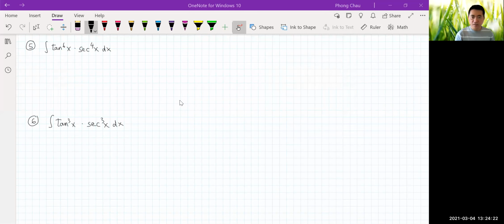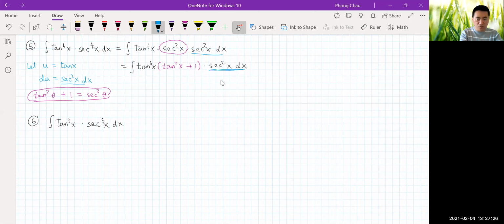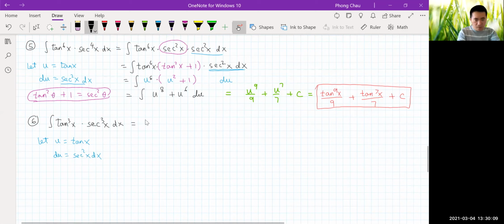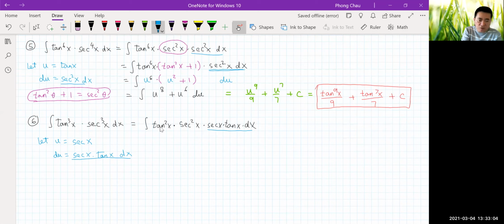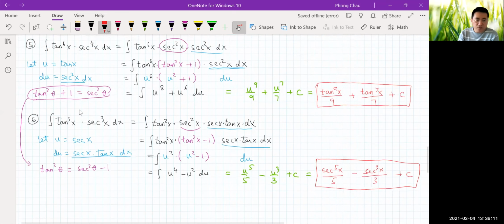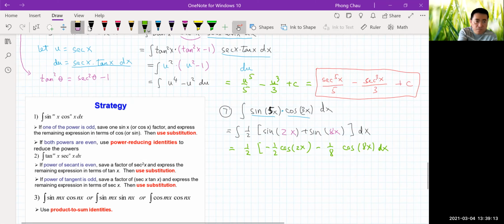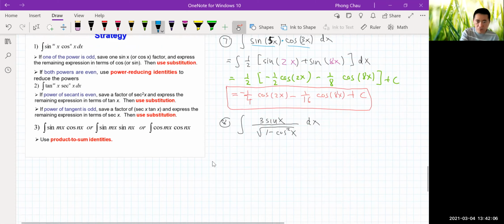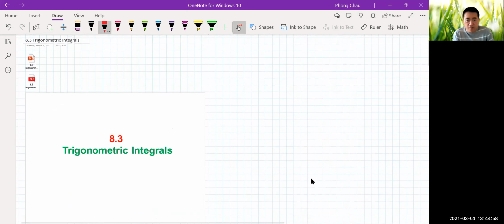8.3 Trigonometric Integrals Part 2